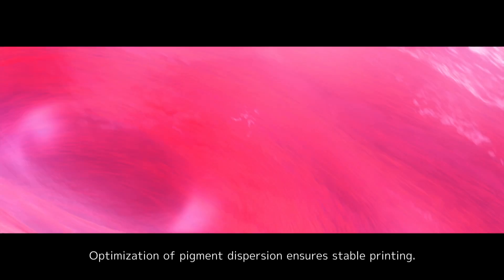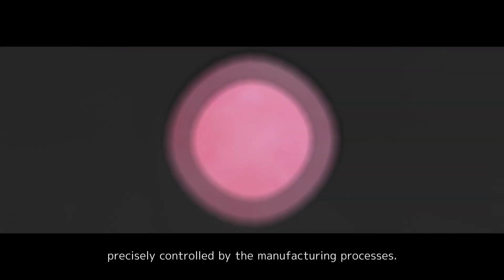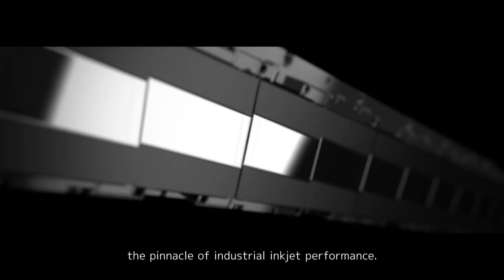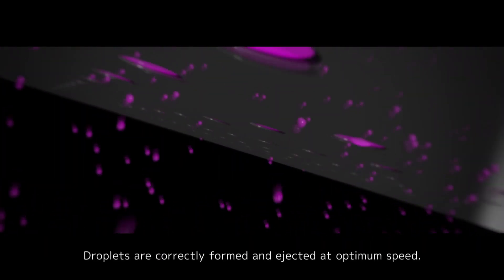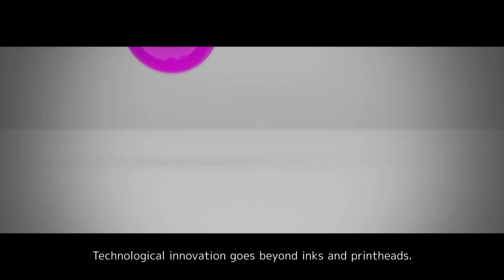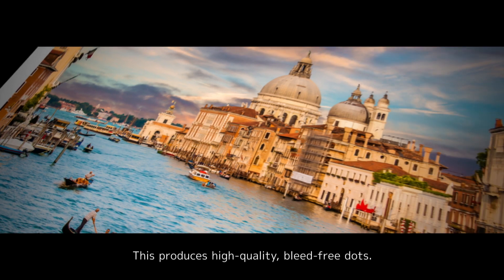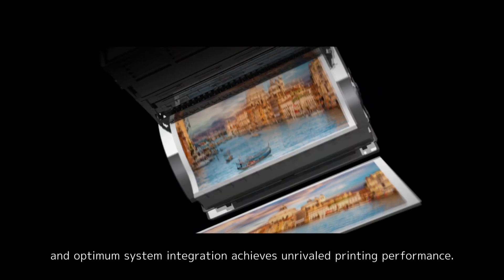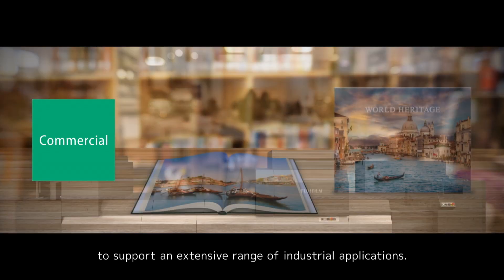FUJIFILM INKJET TECHNOLOGY